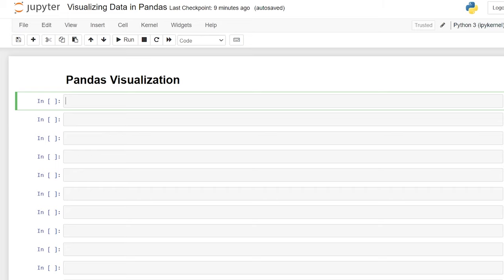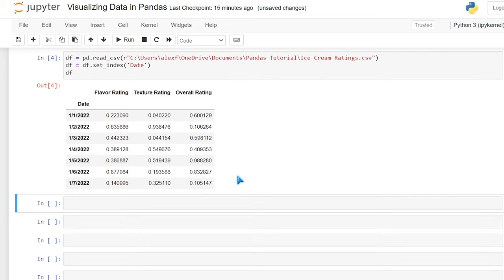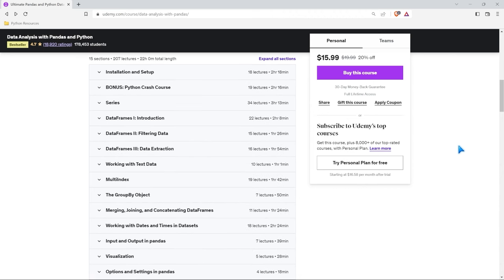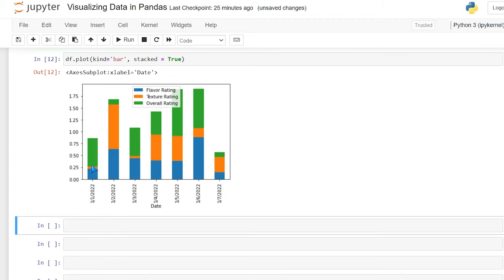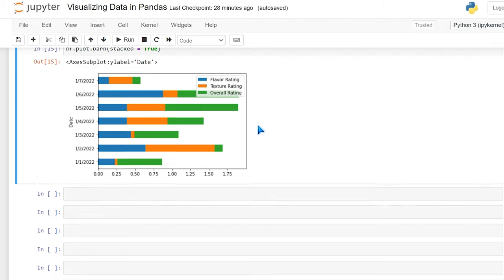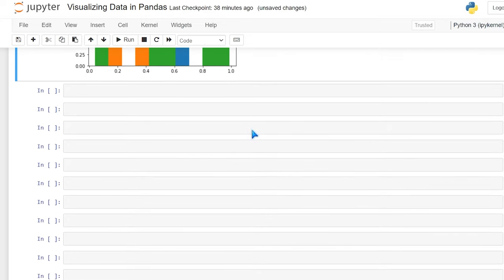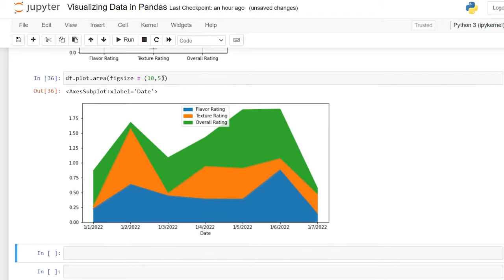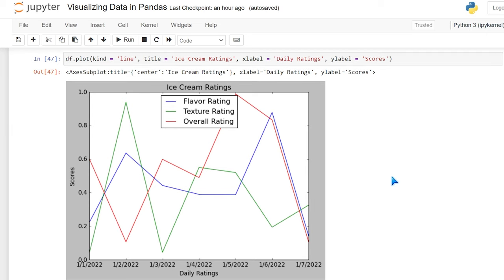Creating Visualizations using Pandas Library | Python Pandas Tutorials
In this series we will be walking through everything you need to know to get started in Pandas! In this video, we learn about Creating Visualizations in Pandas.

0:00 Intro
0:15 Importing Libraries
0:52 Reading in Dataset
1:52 Plot() in Pandas
3:12 Line Plot
6:00 Bar Plot
7:56 Scatter Plot
9:34 Histogram
11:22 Boxplot
12:13 Area Plot
13:08 Pie Chart
14:30 Choosing Styles
15:56 Outro